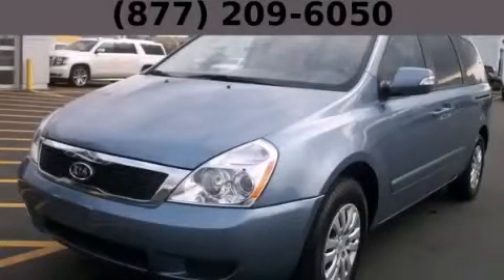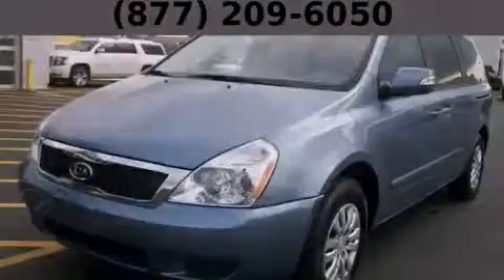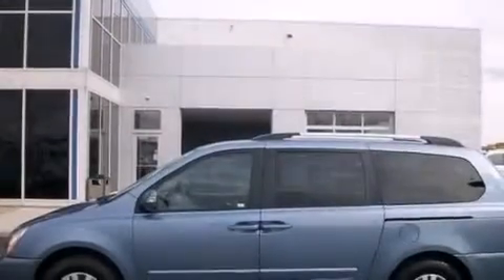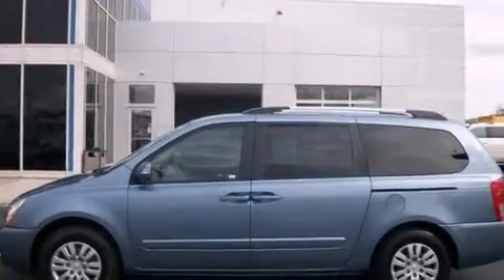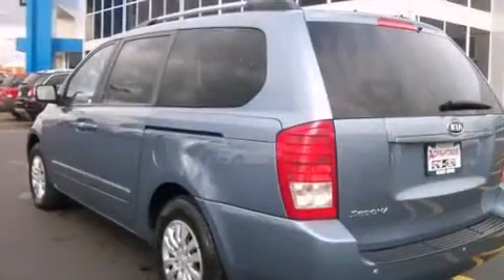2012 Kia Sedona Chicago IL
Year : 2012
 Make : Kia
 Model : Sedona
 Engine : 3.5L V6 Engine
 Trans . : Automatic
 Exterior : Blue
 Miles : 60,535

 2012 Kia Sedona Hodgkins IL